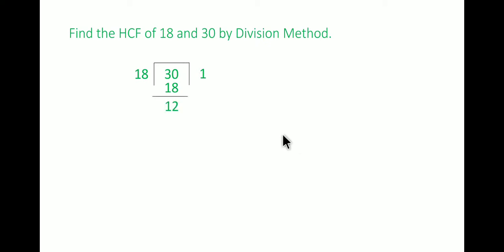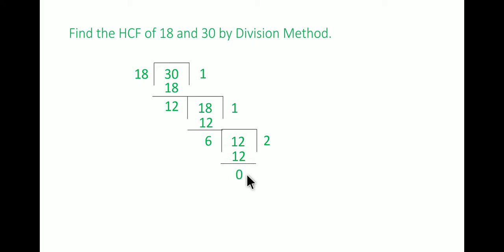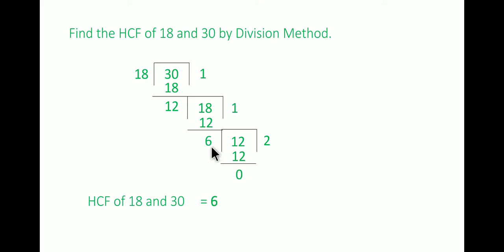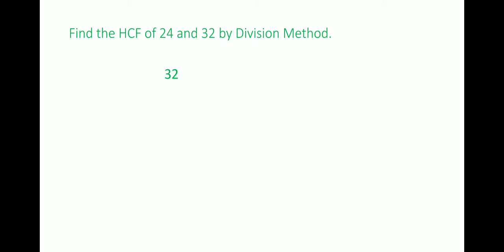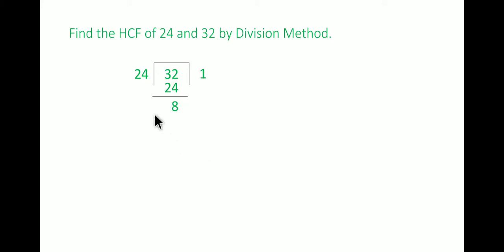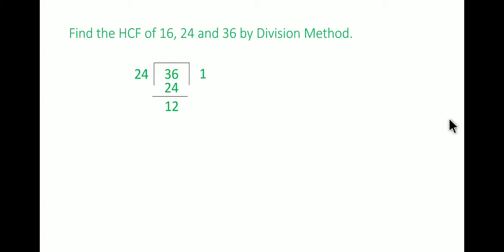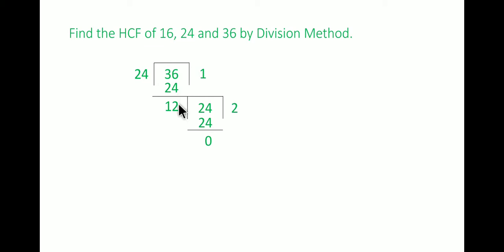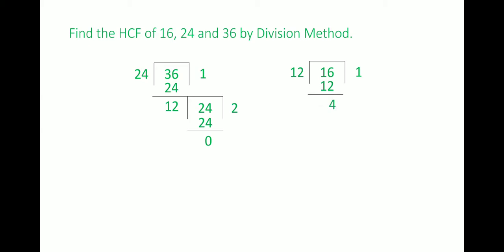Class 6 HCF By Division Method